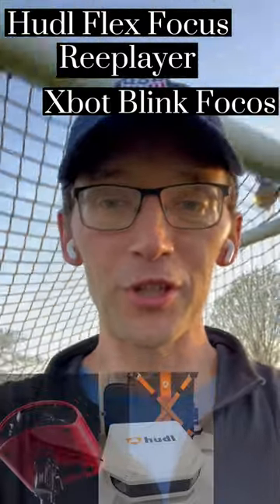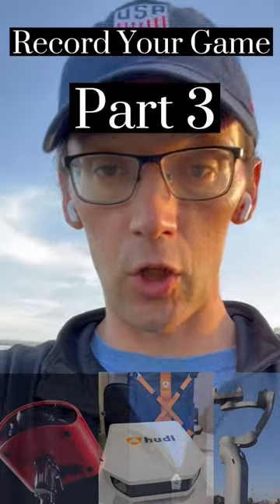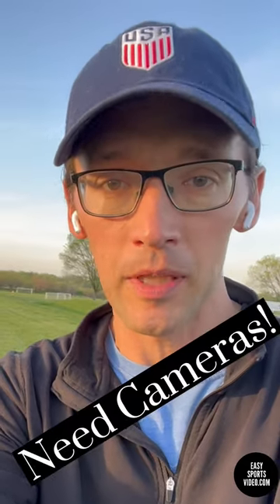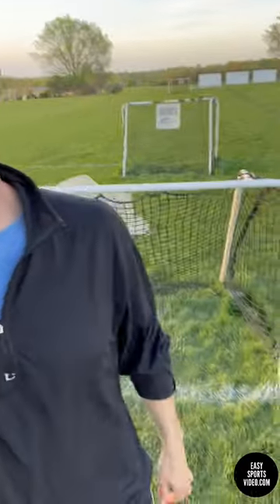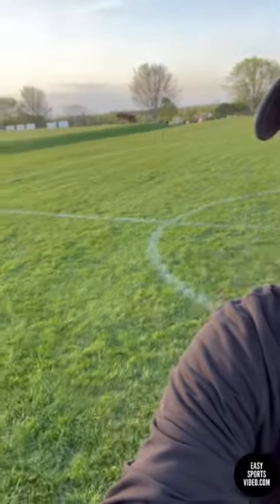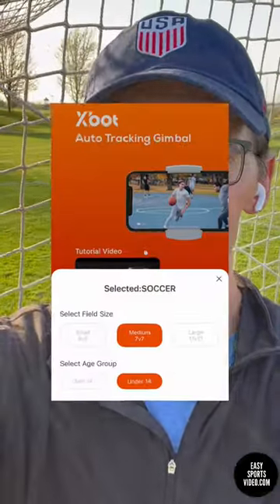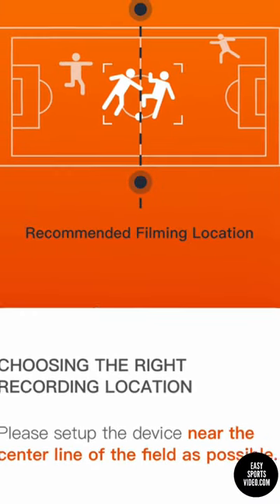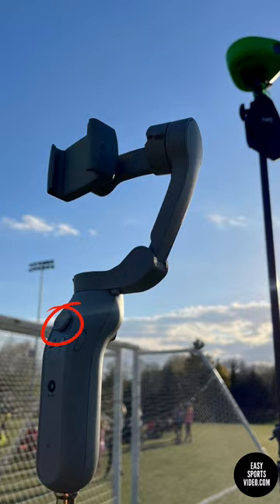Soccer Cameras - Hudl Flex Focus, Reeplayer, Xbot Blink Focos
A look at the Xbot Blink Focos sports gimbal after using it to record soccer for a few weekends. Also a look at the soccer cameras we don't have - Hudl Flex Focus and Reeplayer

We used the Xbot Blink Focos camera to record 11v11, 9v9, and 3v3 soccer games. It seemed to work the best on smaller fields.  The best experience was having it right on the sideline and not having it up too high with a tripod.

If other teams were warming up on the sideline then the camera tracking would get distracted so putting it right next to the field, rather than back behind the spectators, seemed to work better.

Also, having the tripod low enough so you could reach the smart gimbal was a good idea. If the soccer tracking got off then you could adjust it with the knob on the back. Would be nice if it had a remote so you could raise the tripod higher and control the gimbal from below.

You'll also see mentions of the Hudl Flex Focus and Reeplayer cameras. We have ordered the Reeplayer and are waiting on it's delivery. We got to check out the Flex Focus at the United Soccer Coaches convention and now are just waiting for the chance to order one.  We'll let you know how they turn out.

If you'd like to learn more about how we can help your team with sports video check out